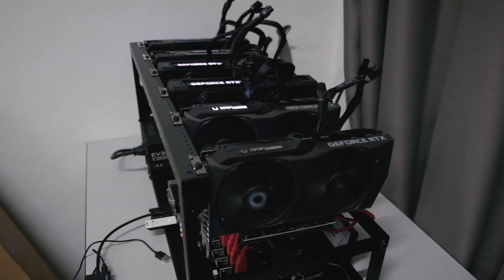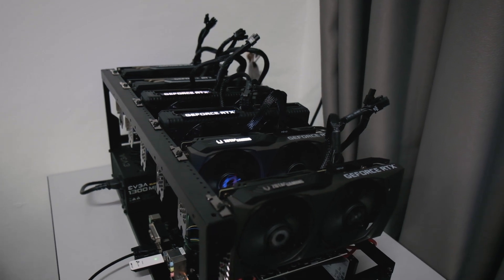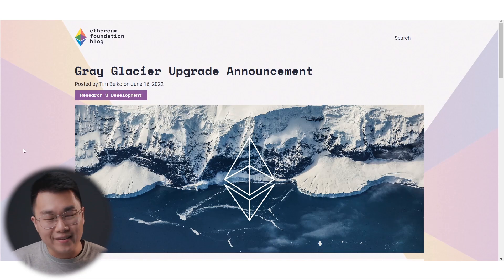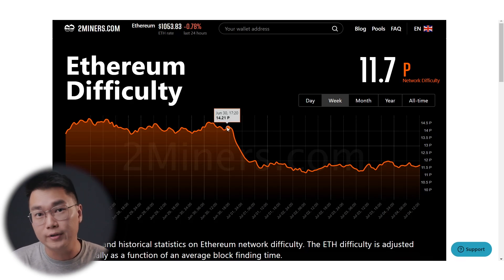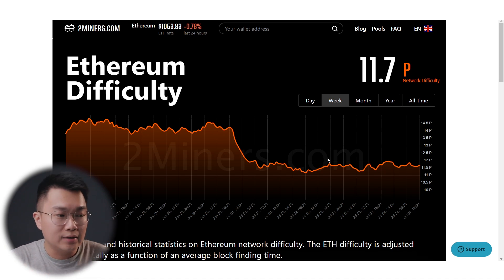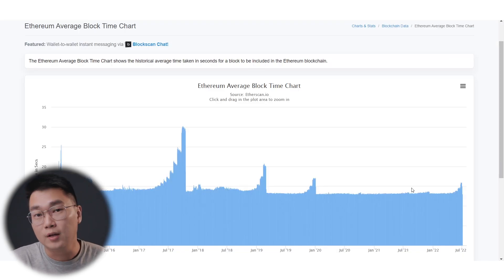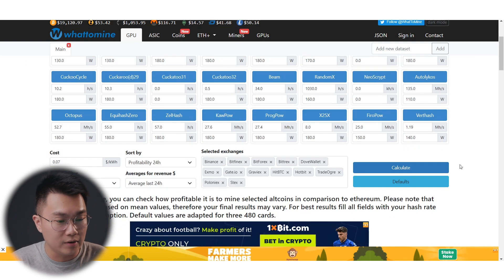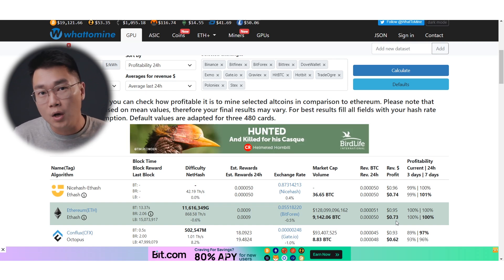Ethereum Mining after Gray Glacier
This video covers the impact of Gray Glacier update to the Ethereum network thus far when it comes to cryptocurrency mining.

Sign up and fund at least $100 in assets and maintain the USD value for 30 days in your account, you and I will earn earn $25 worth of bitcoin.

Sign up and fund $100 worth of crypto or more into your BlockFi Interest Account (BIA), you and I will each earn $10 worth of bitcoin. Reward is usually scheduled to payout during second Friday of every month.

BTC: 33u8R1puSsWns2shBcf2FJAoBwtGqdzdGf
ETH: 0x18c0560265DF7670700f67AcD9f2aB3f0F5a2118